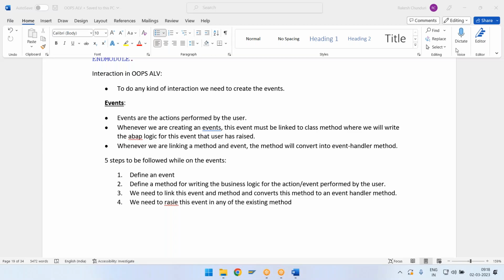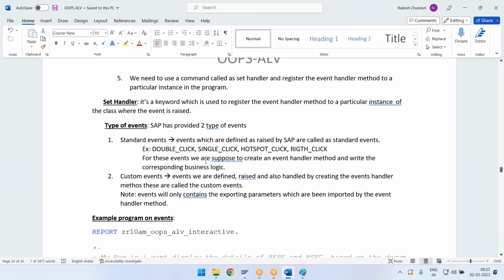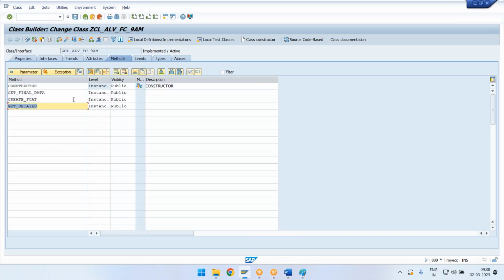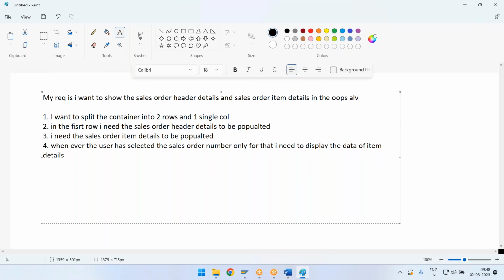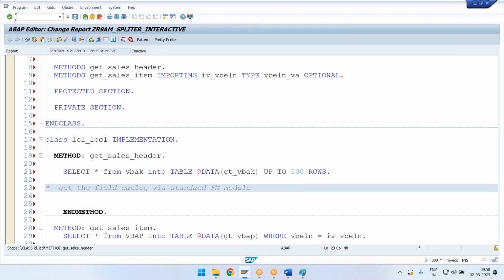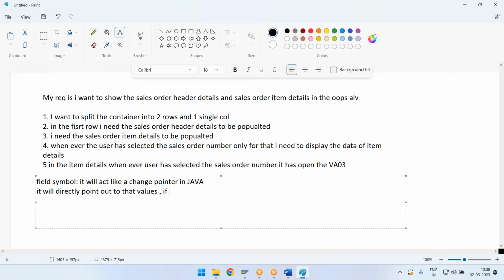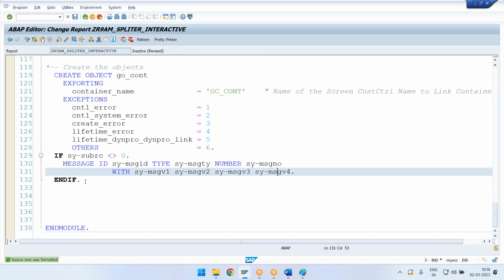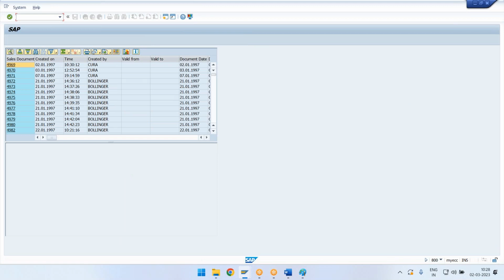OOPS ABAP Class 9